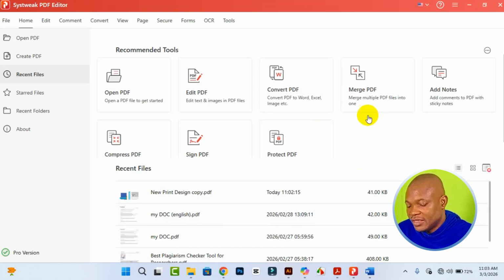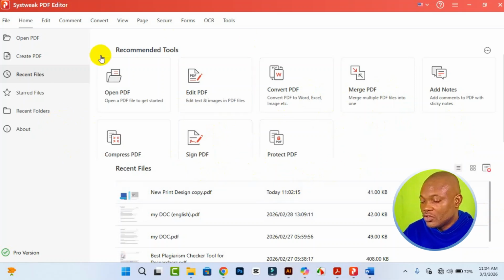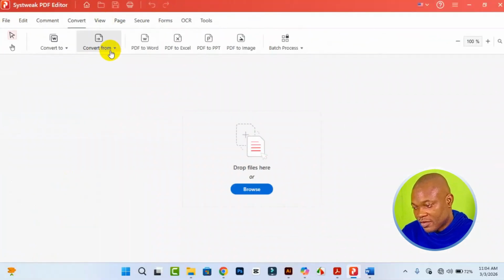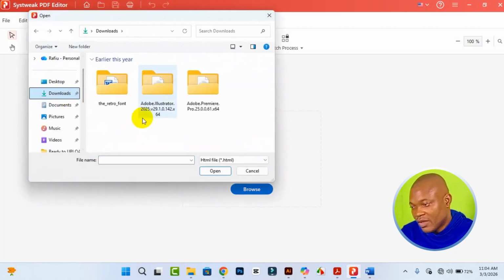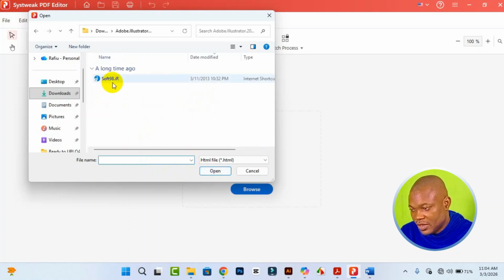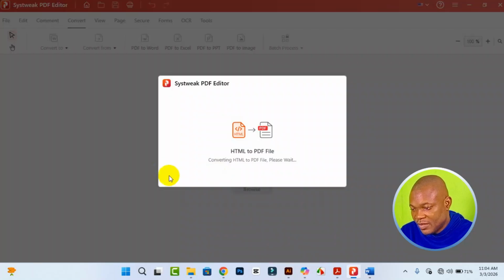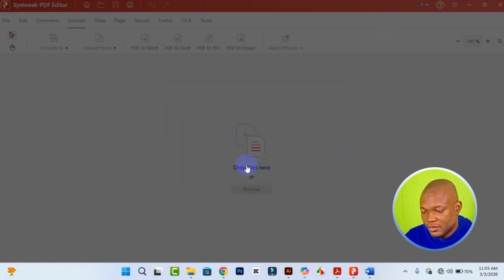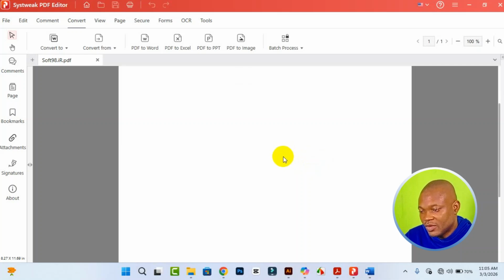How to Convert HTML as PDF Without Internet